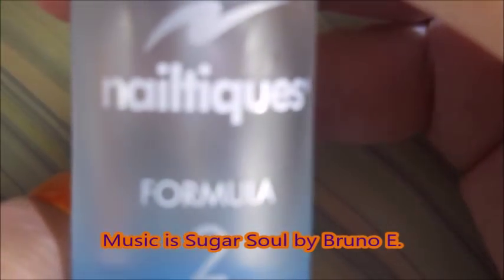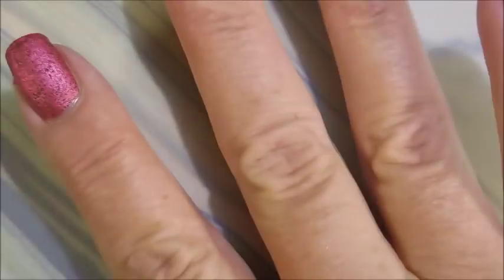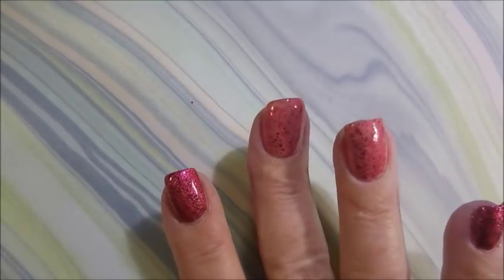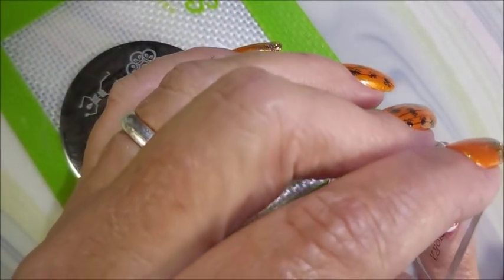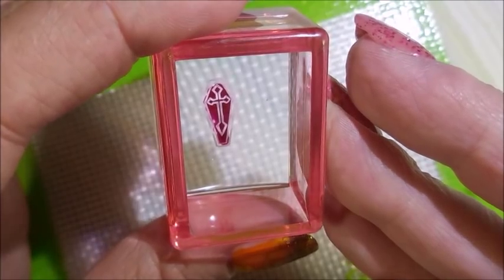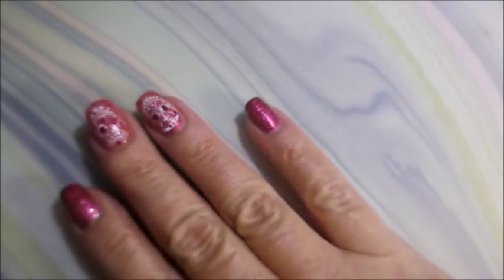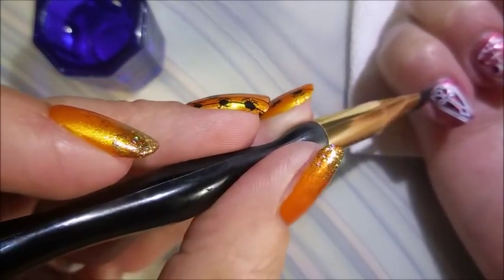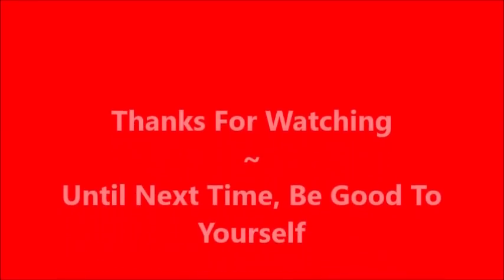China Glaze I Love Your Guts and Dont Let The Dead Bite Stamped nail Art